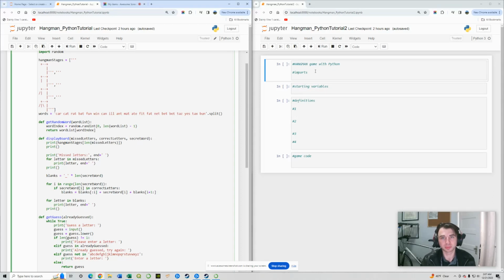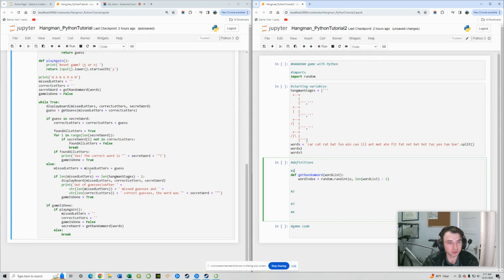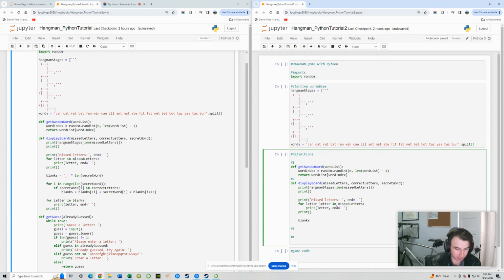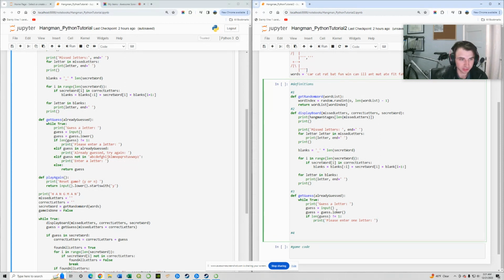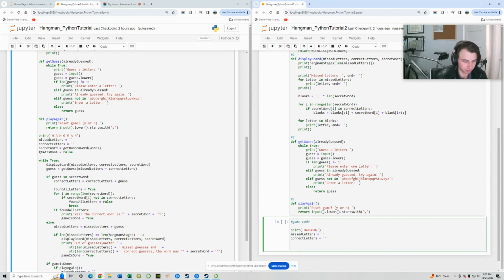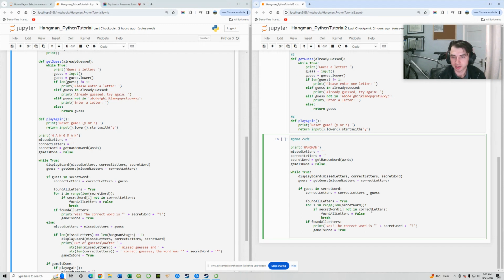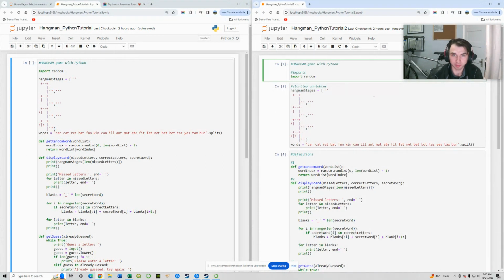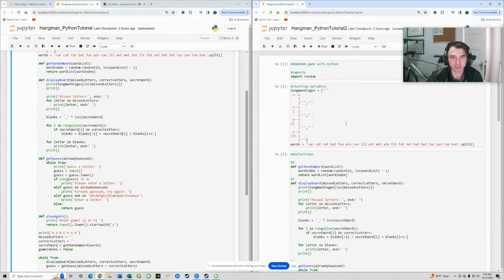Breeze Gaming: Hangman Game Python Tutorial!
In this video we breakdown the Python code for a Hangman Game.